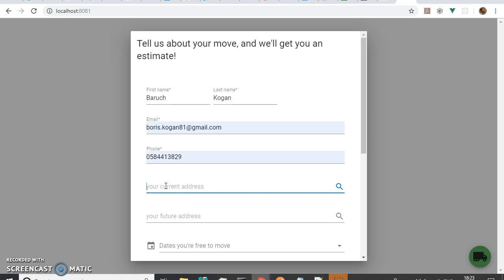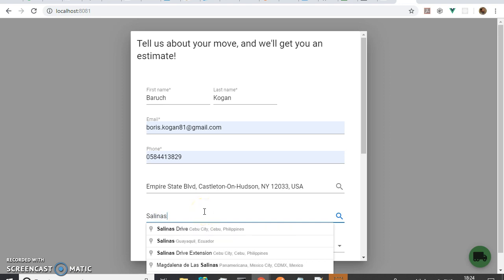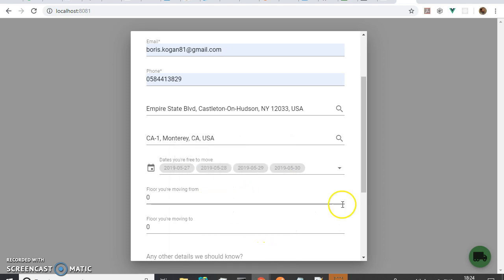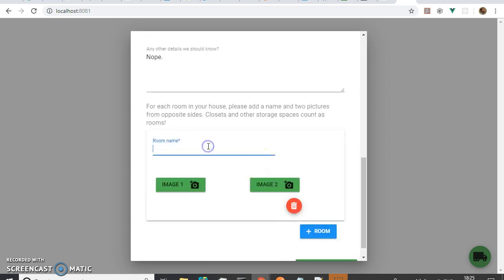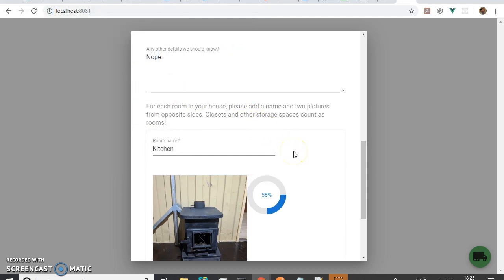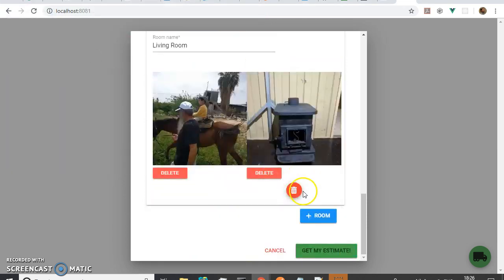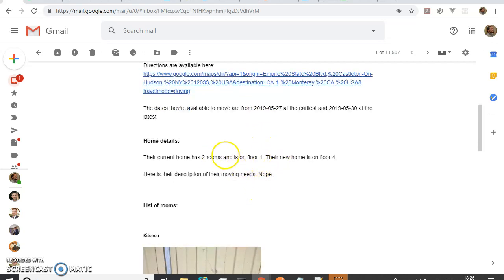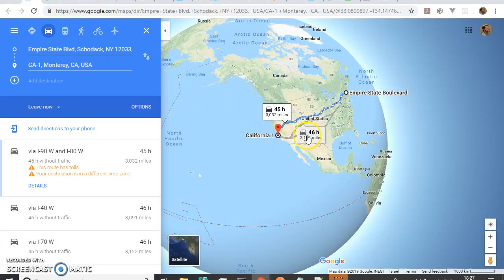Moving Target: first draft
This is a first draft of an application I made over a couple of evenings to help my friends, who work as movers, gather relevant information from their website visitors, so that they can spend less time on estimates and provide more accurate ones.